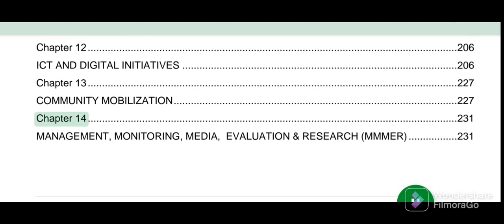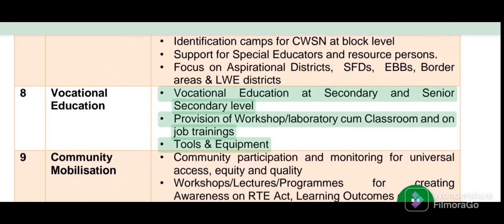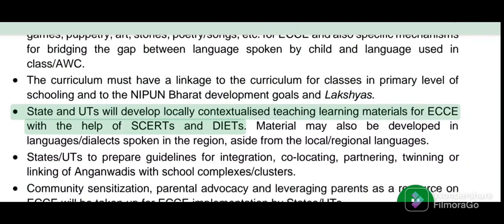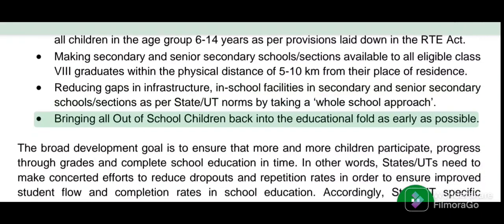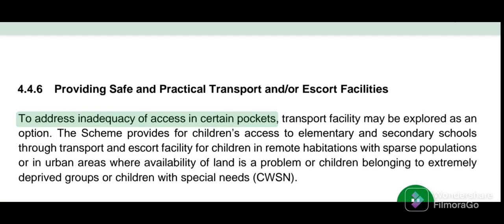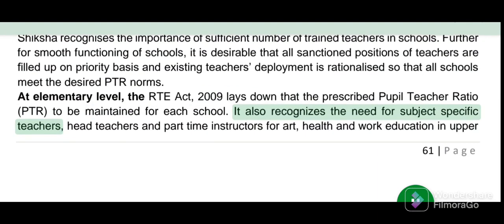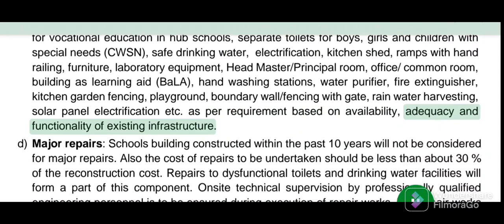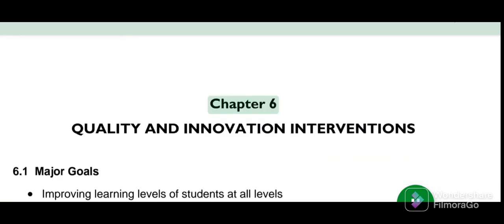समग्र शिक्षा (1-5)